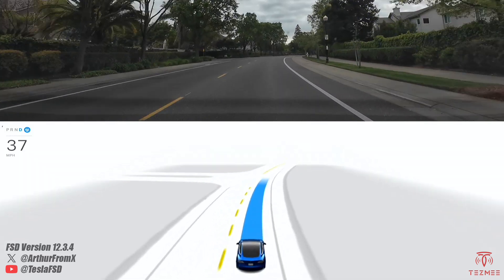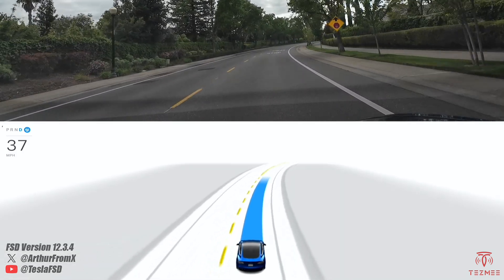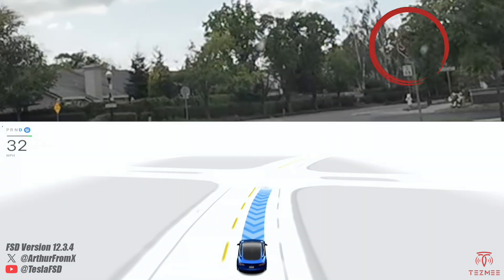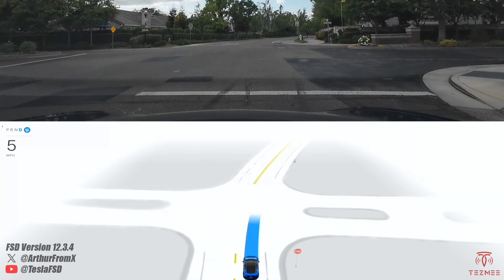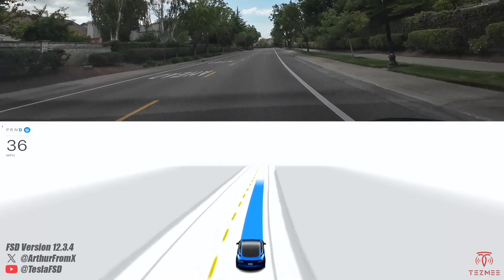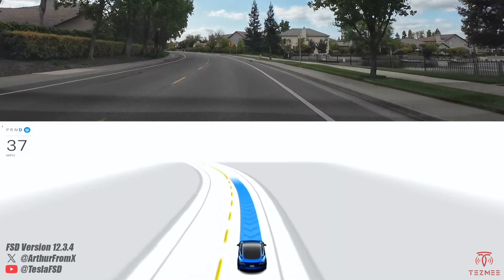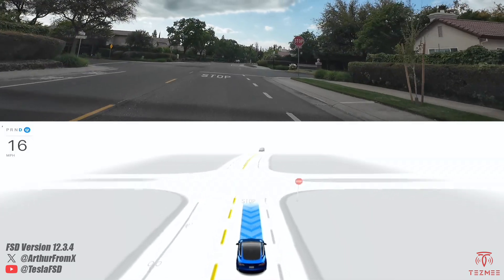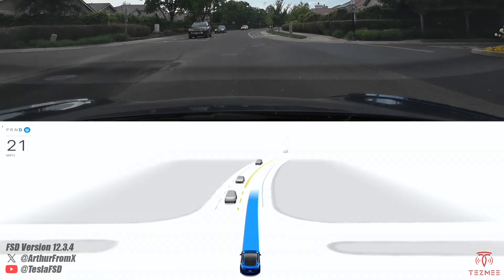Tesla FSD 12.3.4 vs Hidden Stop Sign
A unique edge case where FSD quickly approaches a stop sign partially covered by trees at over 35 MPH.  Take a look to see if the car was able to react in time or if it blew through the stop sign.